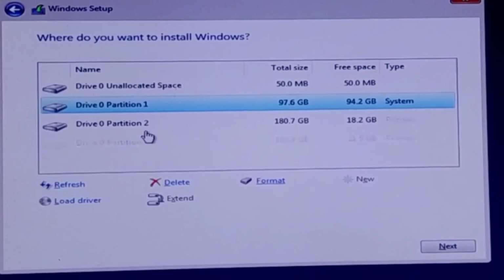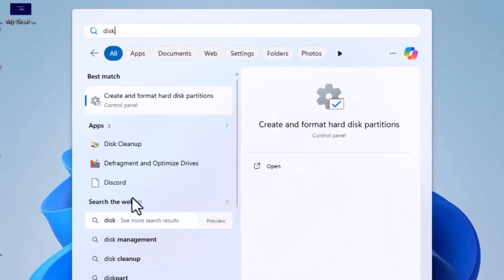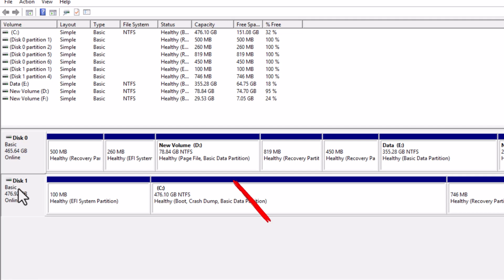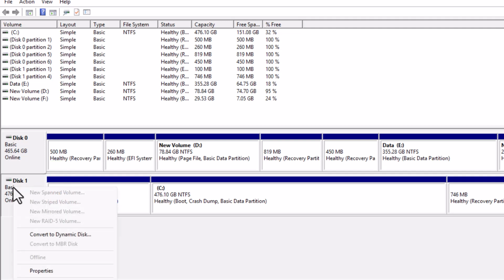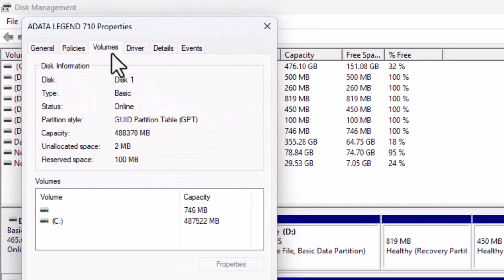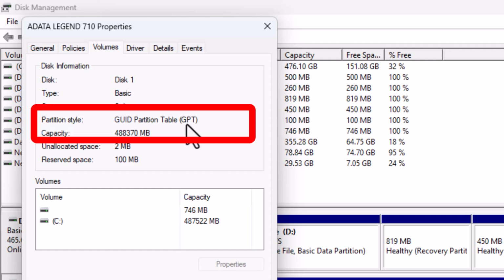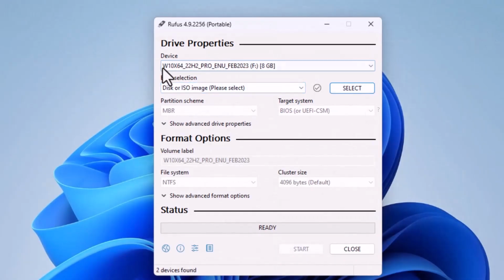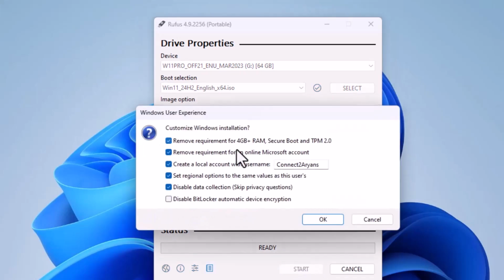How to Check MBR or GPT Partition Style Before Installing Windows (No Software)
Planning to install a clean version of Windows but not sure whether your hard disk is formatted as MBR or GPT? In this video, I’ll show you how to check your disk partition style using Windows built-in tools — no software required.

Knowing whether your disk uses MBR or GPT is very important before creating a bootable USB. If you choose the wrong boot mode, Windows installation may fail or show errors.

This step-by-step tutorial works on Windows 10 and Windows 11 and takes less than one minute.

✅ Beginner friendly
✅ Works on all PCs and laptops

📌 Topics Covered:
– How to open Disk Management
– How to check partition style
– Difference between MBR and GPT
– Which boot mode to use for Windows installation

⏱️ Timestamps:
00:00 Intro
00:16 Why partition style matters
00:40 Open Disk Management
01:20 Check MBR or GPT
02:00 Choose correct boot mode
02:22 outro